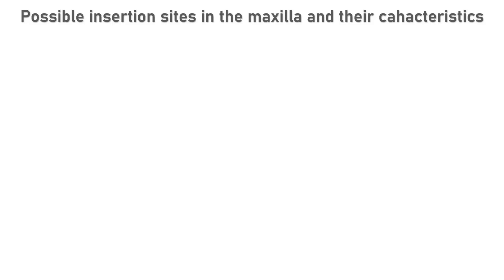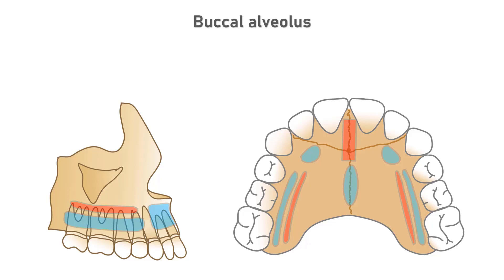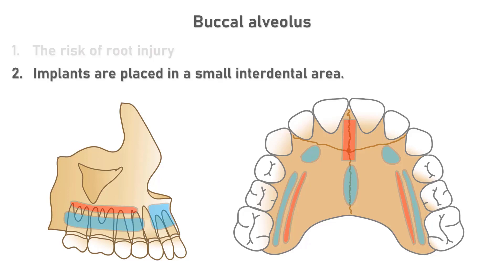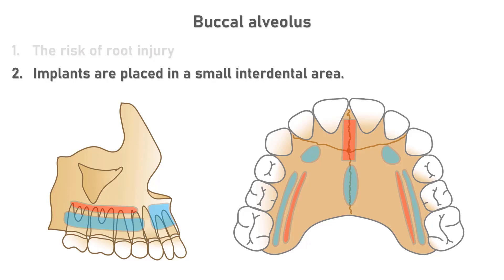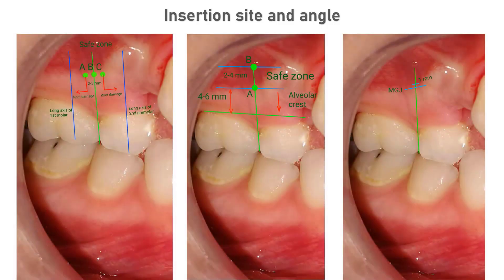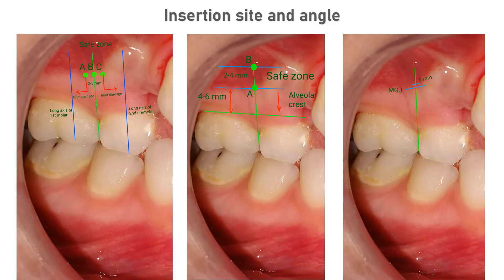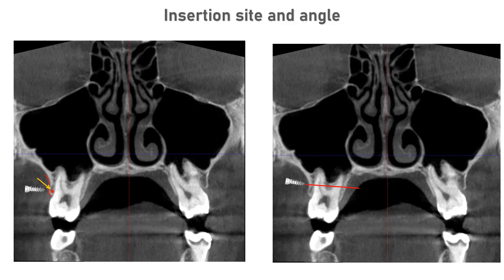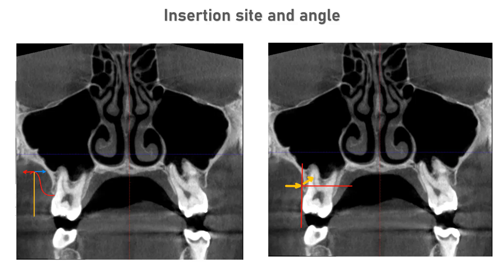StudyOrthodontics.com - Orthodontic Mini implants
This is a short video part of the complete orthodontic course available on